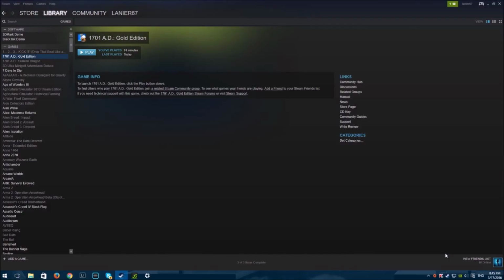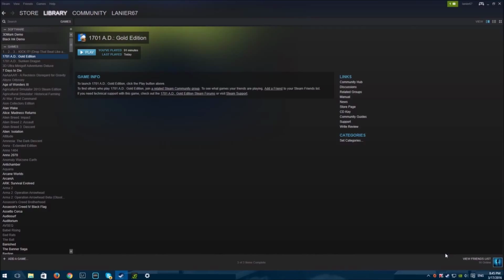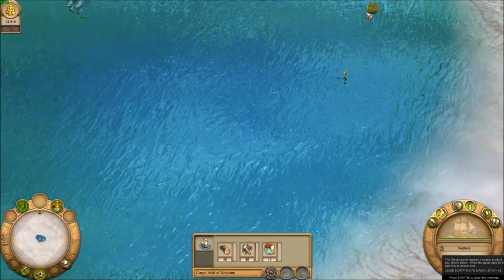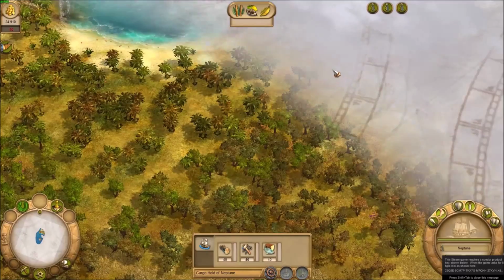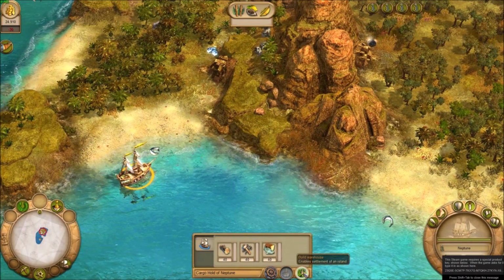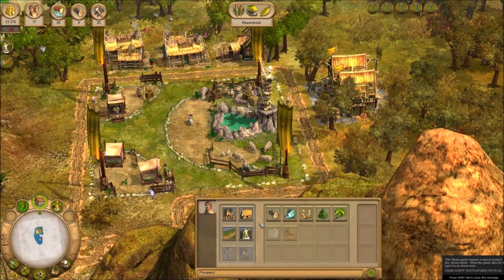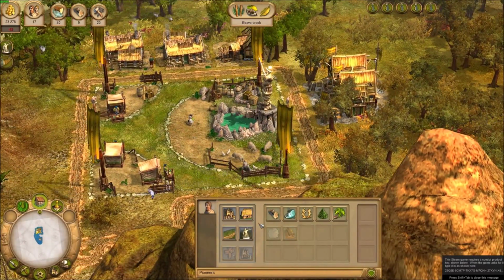1701A.D. Gold Edition ... Old Guy and his library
This is the second entry from my Steam library, 1701 A.D. from 2006 and this one has a proper Intro.
I had to re-upload this one, as my intro was using copyrightes music, so I changed that.